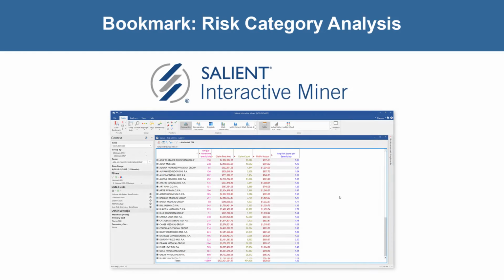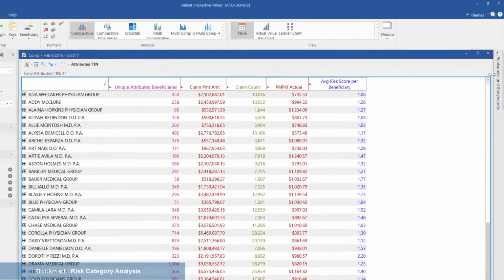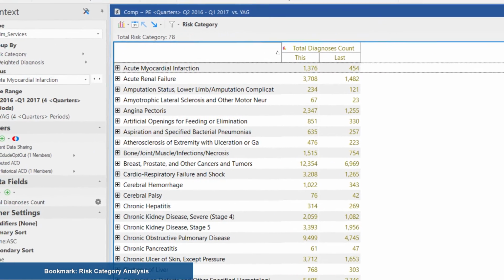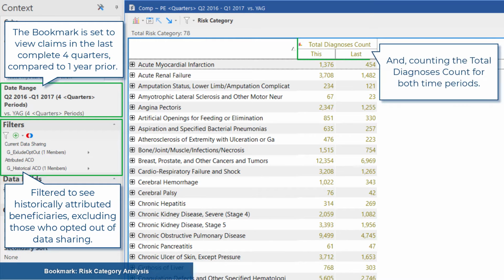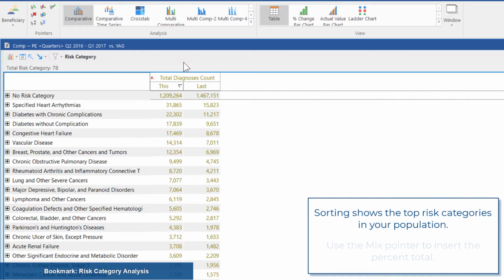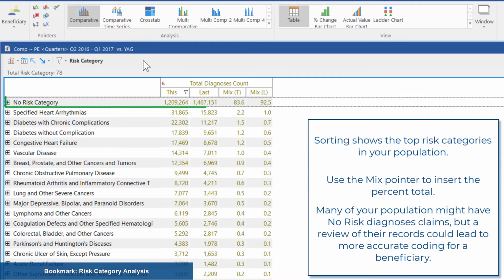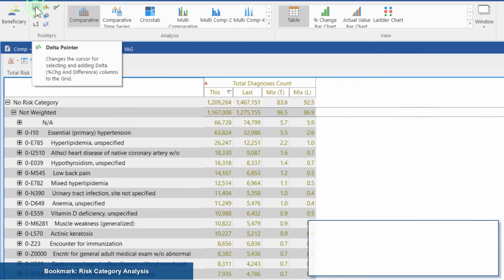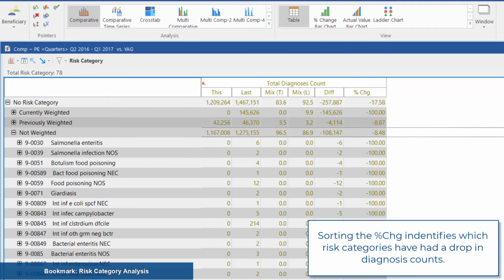Risk Category Analysis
In this video, Ryan Mackman teaches Salient Healthcare users about how to use the solution to identify the top chronic conditions within your particular patient population. You can then use that information to generate a care management initiative.